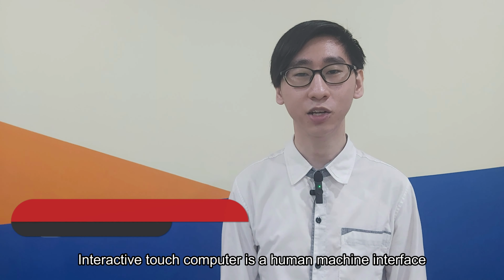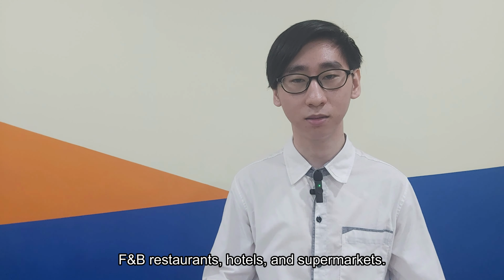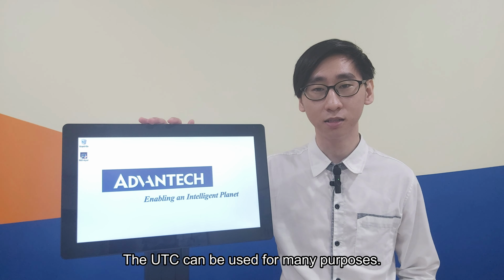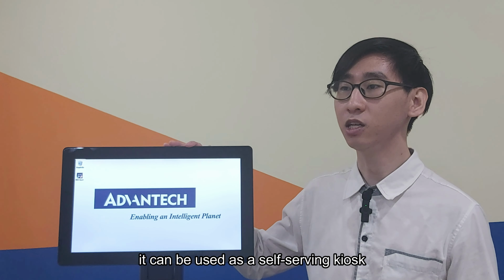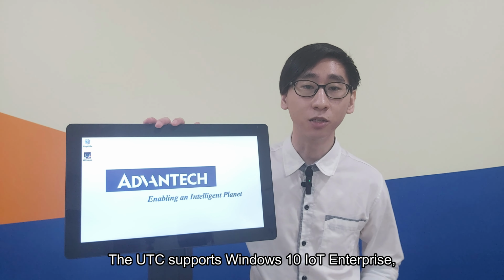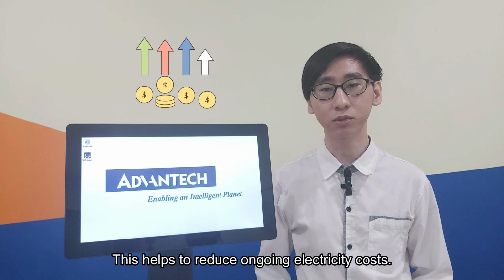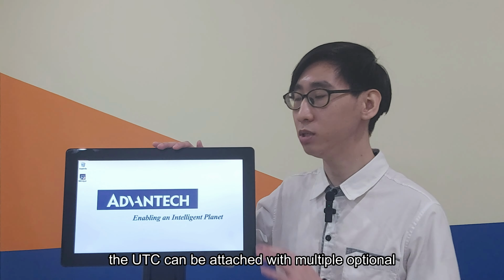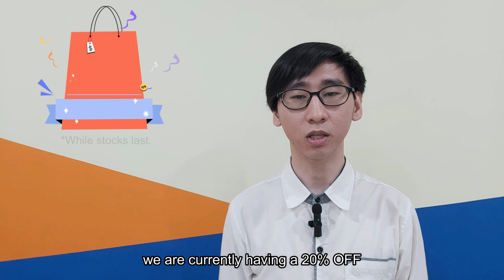Sustain your Business with Advantech's All-in-One Touch Computer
The UTC-100 Series is a single device designed with triple support for versatile applications.

- Multiple Peripheral Support - Assemble it your way by attaching peripherals of your choice on all 4 sides of the device to build maximum capacity.

- Triple OS Support - The UTC-100 family supports multiple OS, including Windows 10 IoT Enterprise, Linux, and Android 10.1, enabling easy integration with existing systems.

- Mobility Support - Move in style with an ultra-slim profile. The UTC-100 is built with a slim and lightweight structure that allows easy movement in enclosed spaces.

Promotion:
*Promotion Period: 20th February 2023 ~ 31st March 2023
*While stocks last.